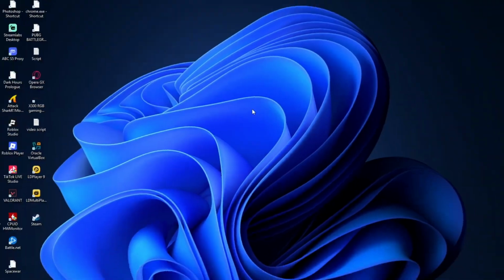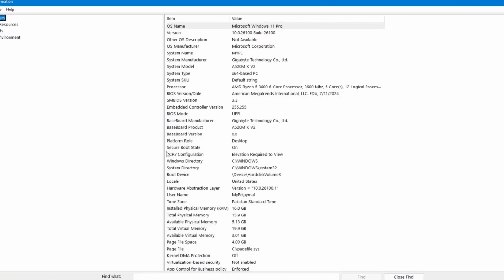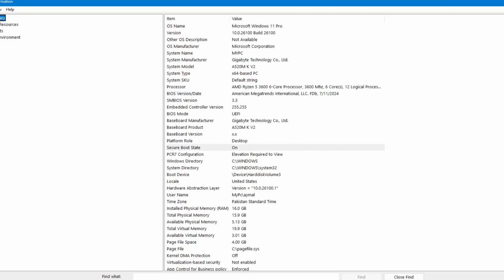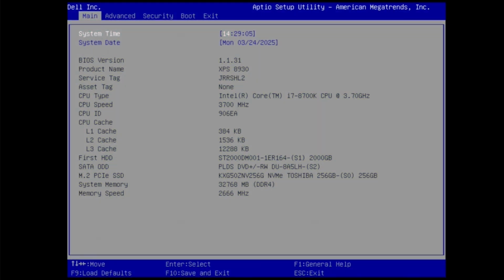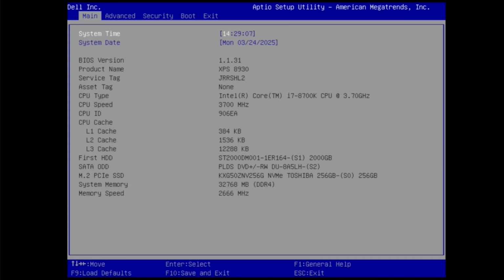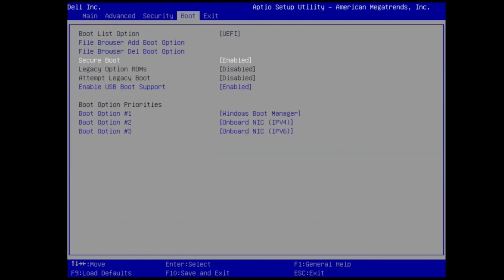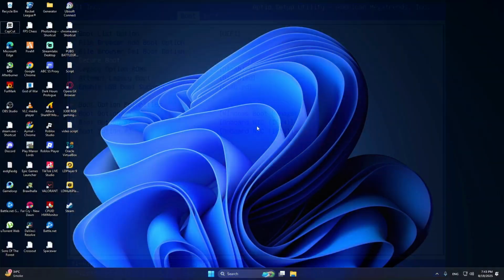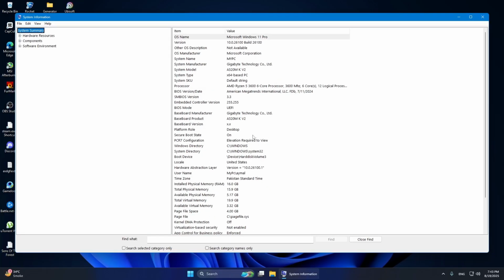How To Secure Boot For Battlefield 6 | Quick Guide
If you need to enable Secure Boot for Battlefield 6, this quick guide will walk you through the process step by step. Many players run into issues when launching Battlefield 6 if Secure Boot isn’t turned on, and this tutorial shows you exactly how to fix it. We’ll cover how to check if Secure Boot is enabled, what settings you need to change in your BIOS, and how to make sure everything is set up correctly so the game runs smoothly. By the end, you’ll know exactly how to enable Secure Boot for Battlefield 6 without confusion.

Did this guide help you enable Secure Boot for Battlefield 6?

🔐 Secure Your Online Activity with NordVPN:

30-day money-back guarantee
Starting at just €3.09/month (instead of €11.59)!